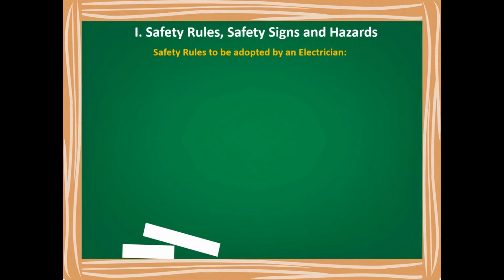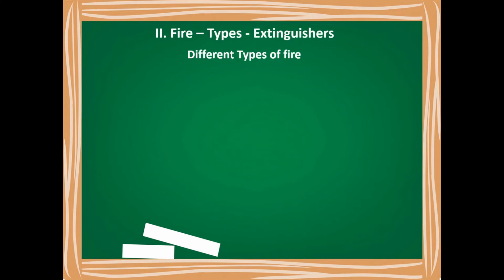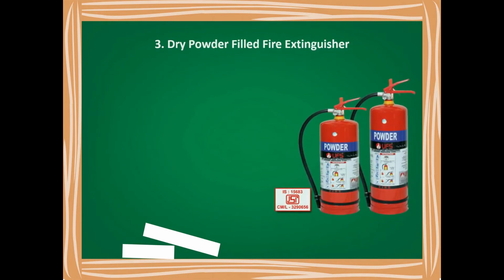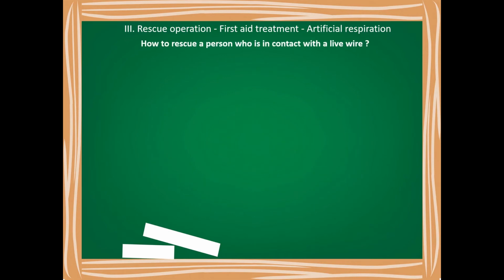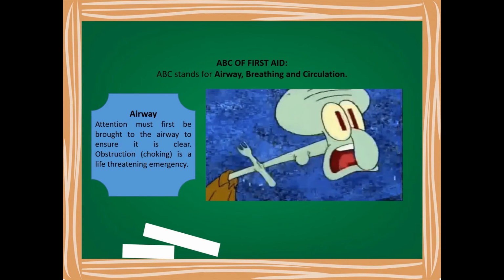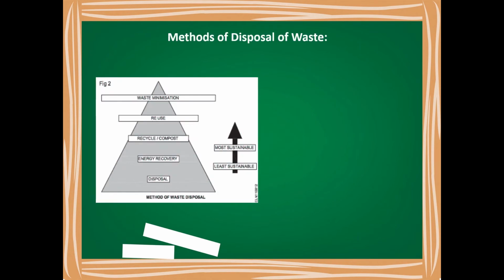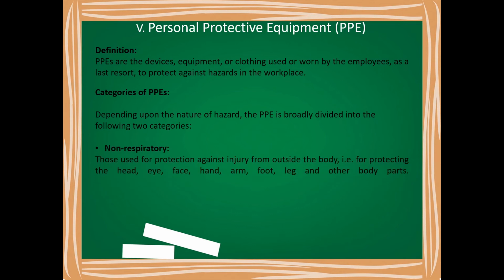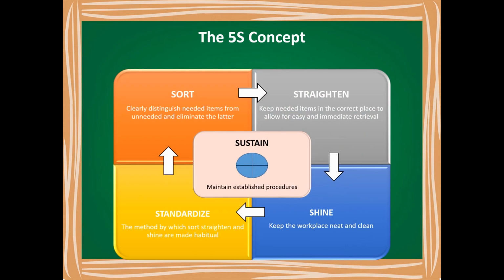TRADE - FITTER - WEEK 1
FITTER - WEEK 1 - THEORY